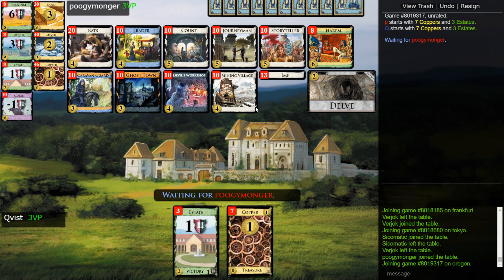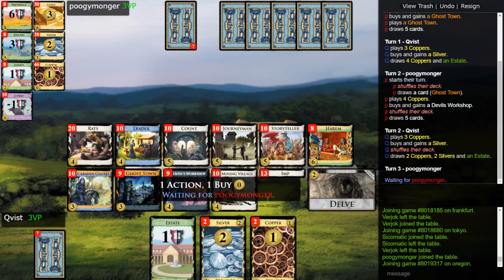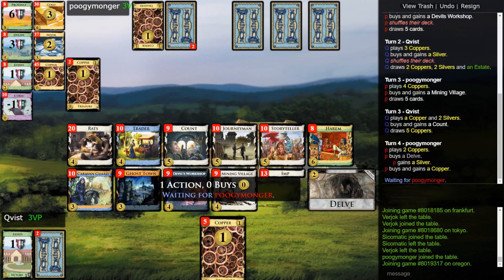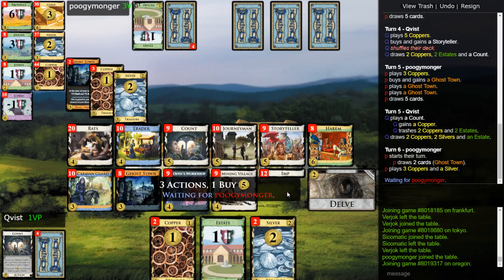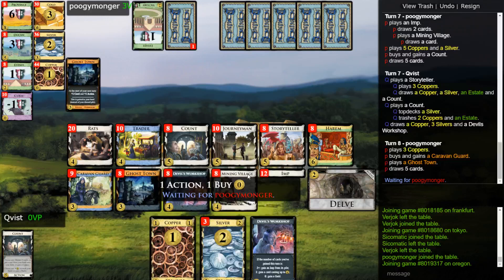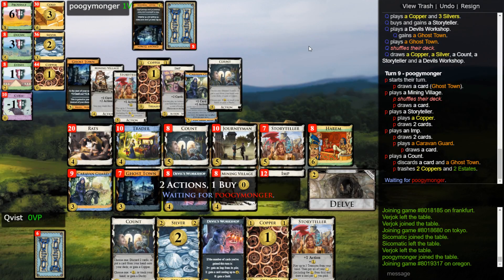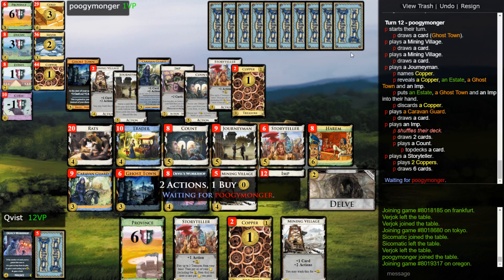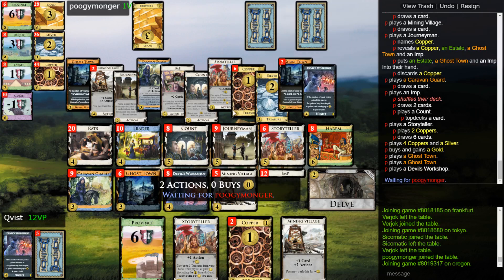Streaming Dominion 036: Nocturne Previews 9 Simple is sometimes better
Day 1 of the Nocturne previews.